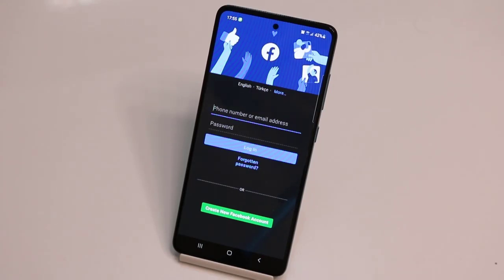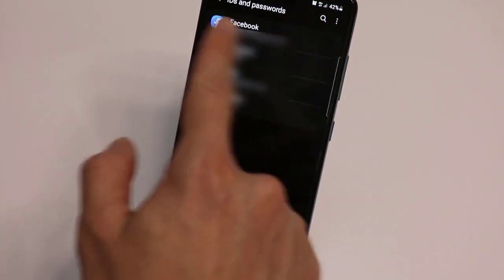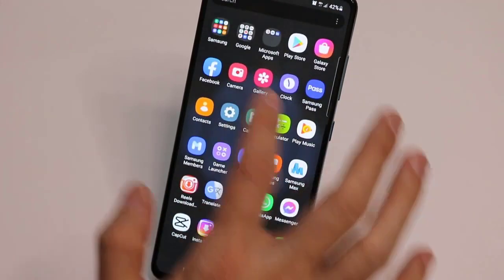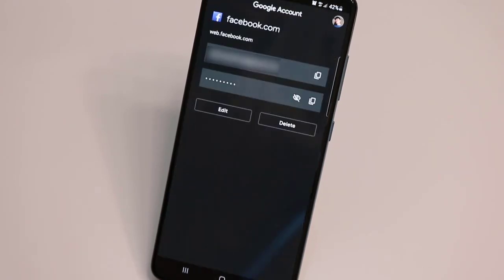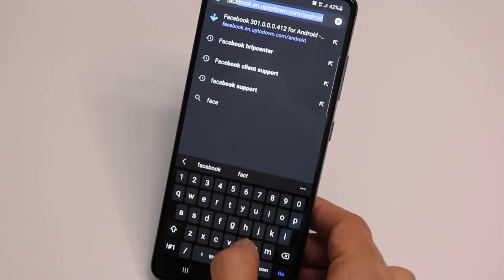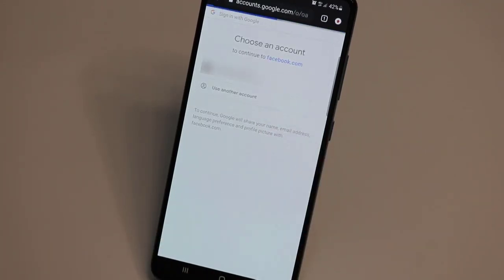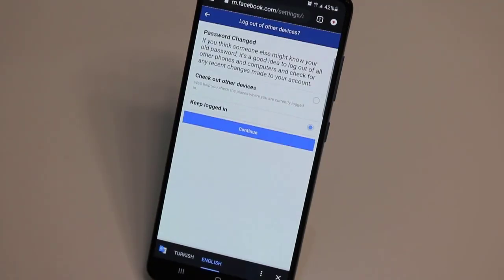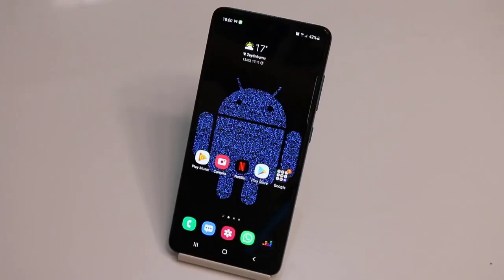How to Recover Facebook Account Without Email & Phone Number 2021!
share my videos with your friends